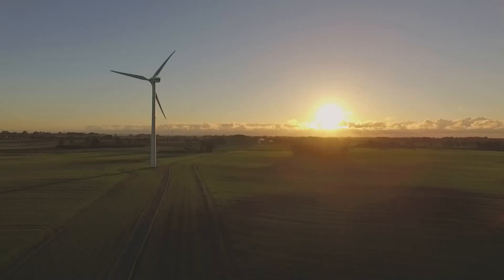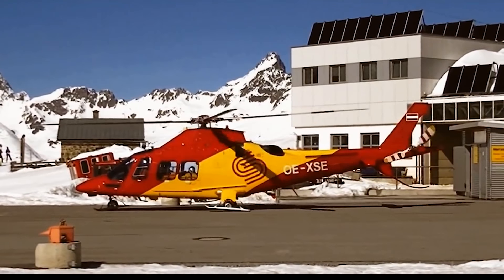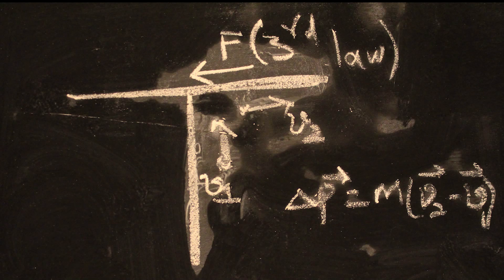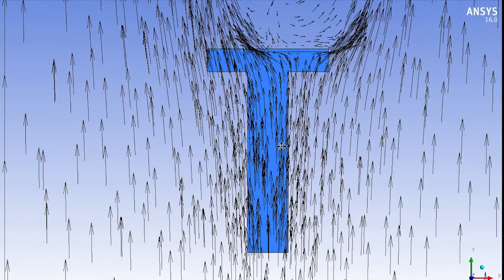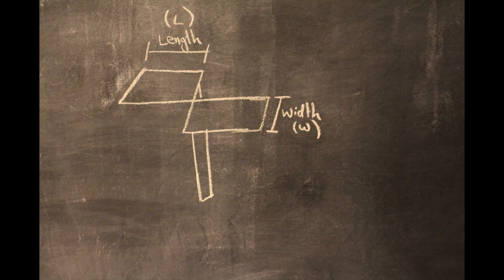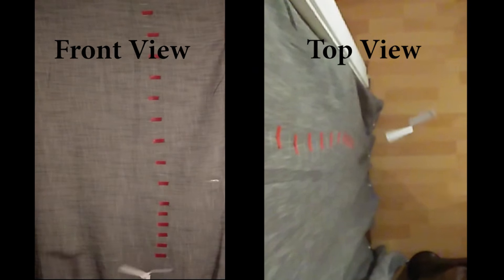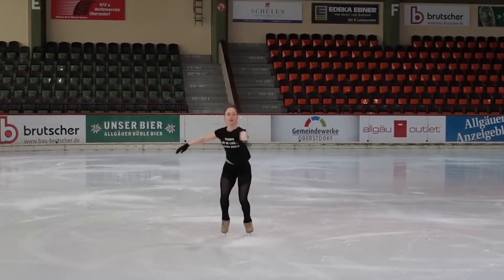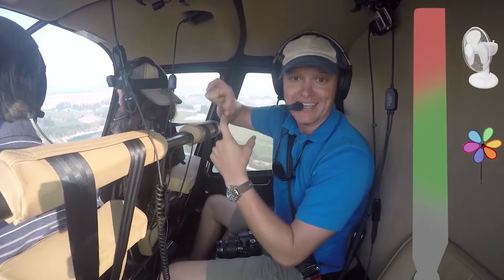PHYSICS of PAPER HELICOPTERS - AUTOROTATION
In this video, we talk about the basic physics involved in a paper helicopter motion. The paper helicopter is something that most of us would have played with when we were young and although very simple to build, entails complicated behavior. We initially hypothesize the reason for the rotation and then do some CFD analysis to back our explanations and finally perform experiments to characterize the rate of rotation with the geometry of the helicopters.